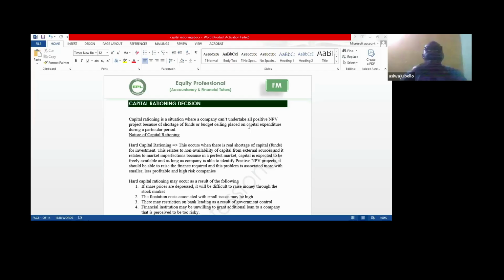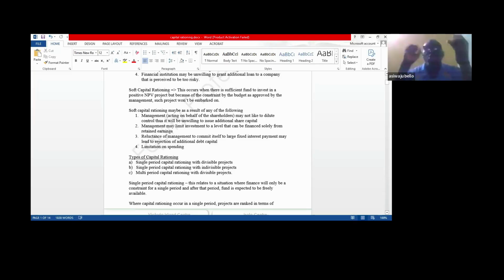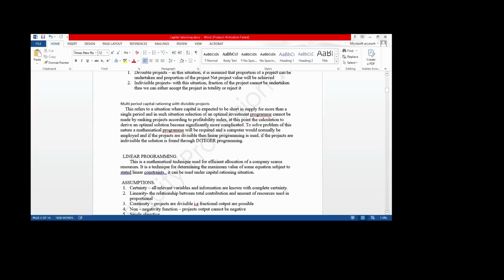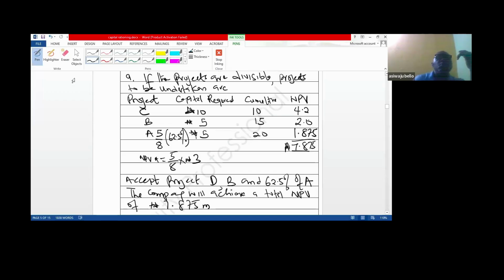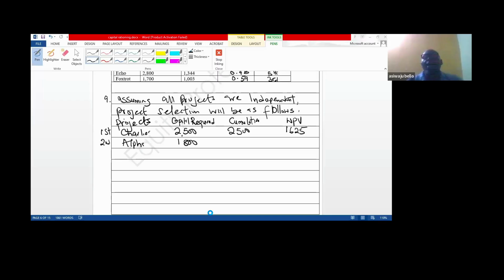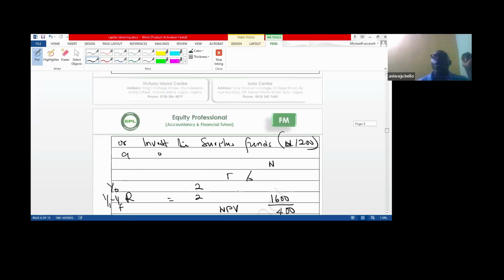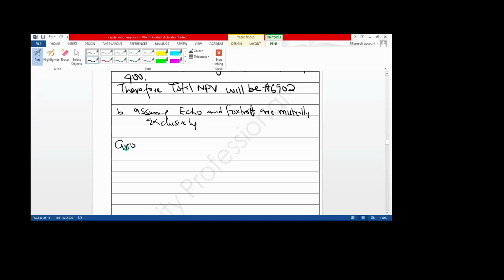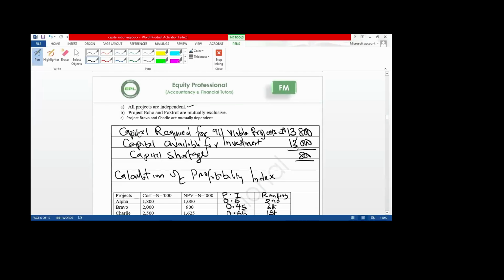FM: Class 28 Capital Rationing Decision